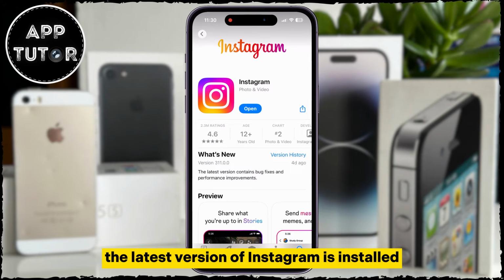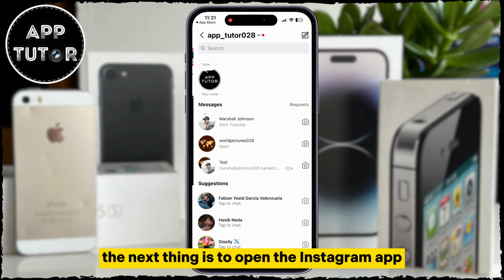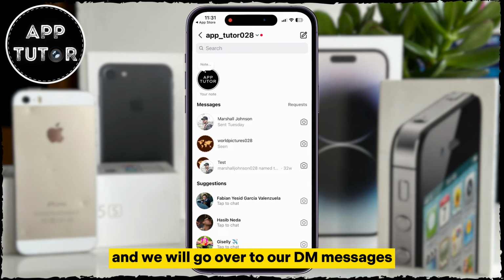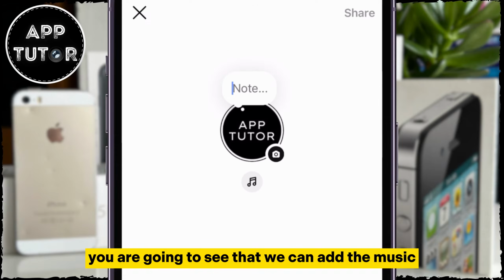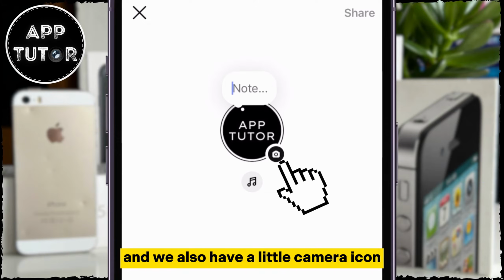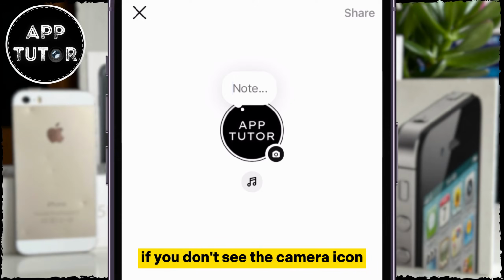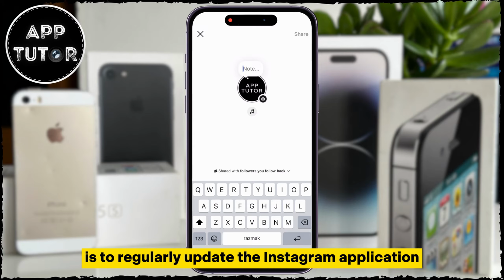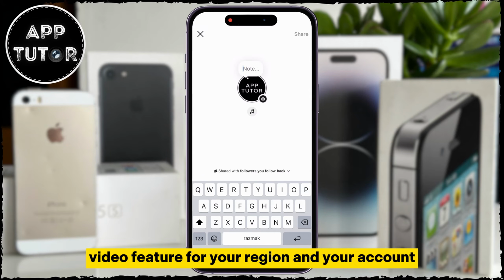How to ADD VIDEO to Instagram Notes!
In this video, we guide you through the simple steps to add short videos to your Instagram Notes.